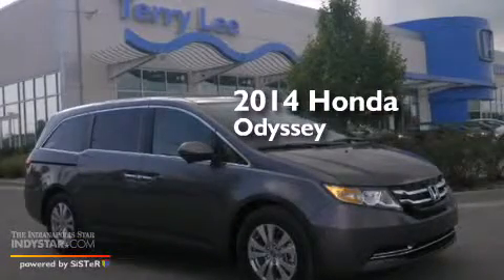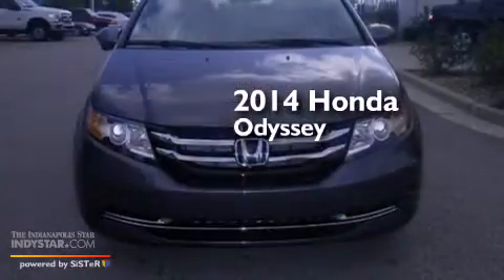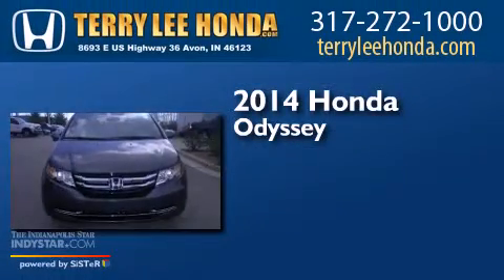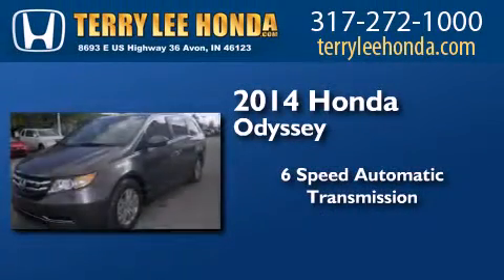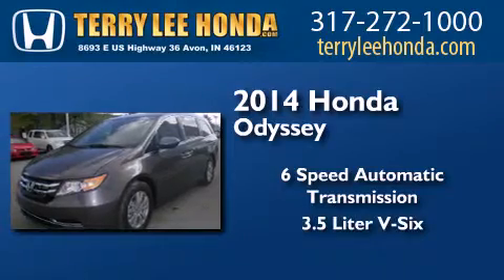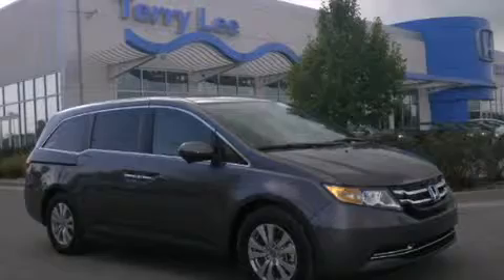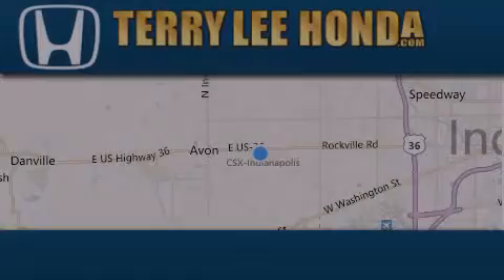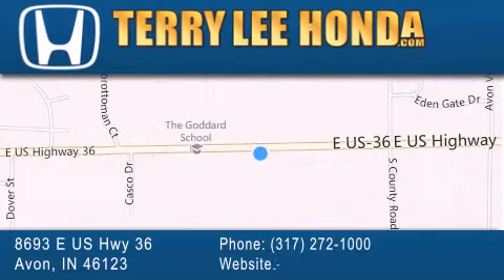2014 Honda Odyssey Avon IN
We have been honored to serve the Avon IN area , we promise that your experience at our dealership will exceed your expectations ! Year : 2014 Make : Honda Model : Odyssey Engine : 3.5L V6 Trans . : Automatic 6-Speed Exterior : Modern Steel Metallic Interior : Gray w/Leather Seat Trim Stock : 14144 Terry Lee Honda 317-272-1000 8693 E. US Highway 36 Avon , IN 46123